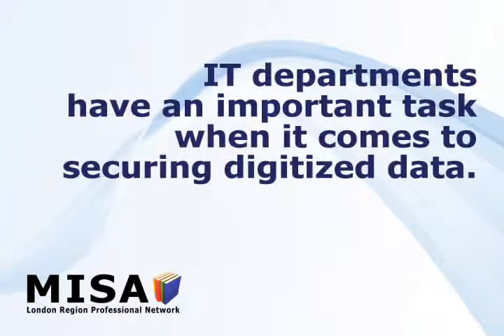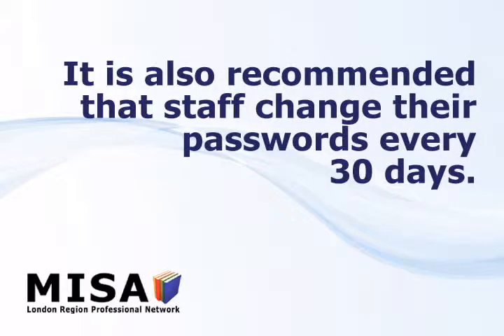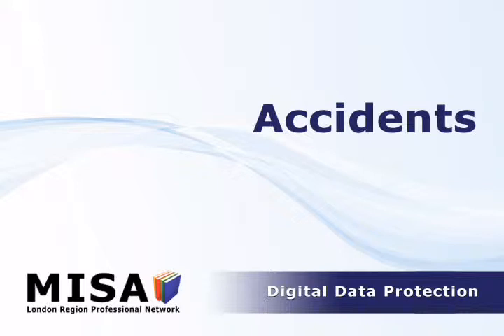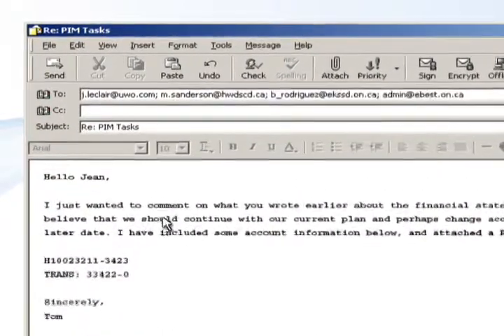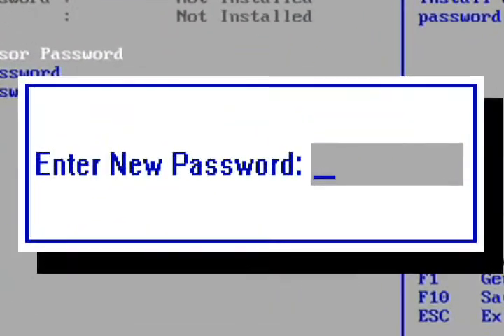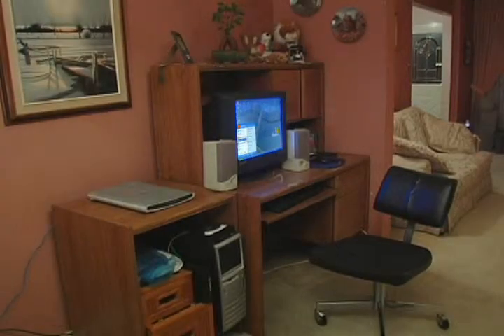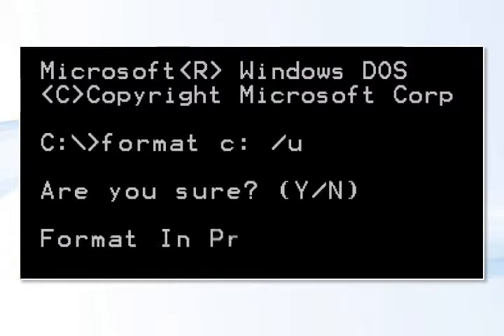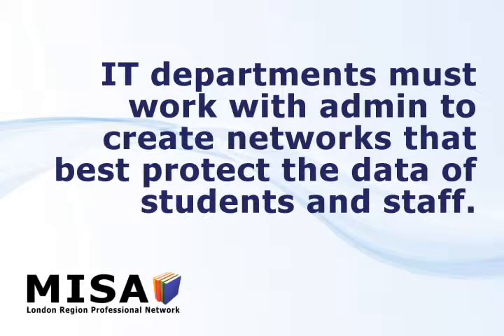PIM: Digital Data Protection for IT Staff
Privacy & Information Management for IT Staff
Video 1 of 2: "Digital Data Protection"

One of a series of 10 videos developed by the London Region MISA PNC featuring best practices in regards to Privacy and Information Management.